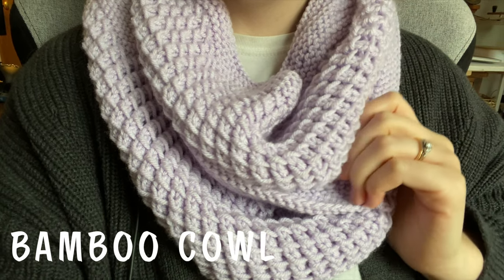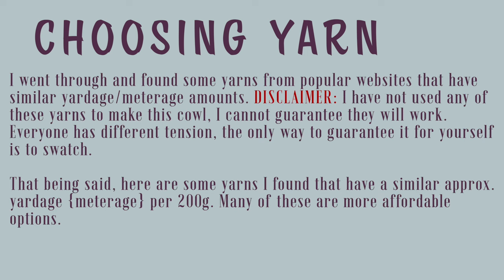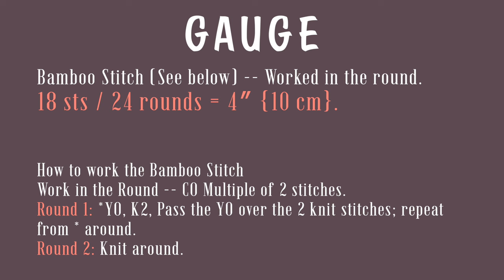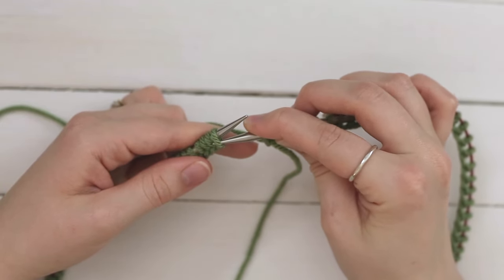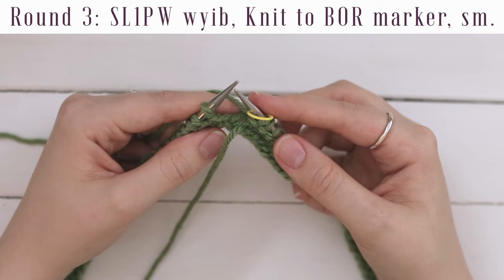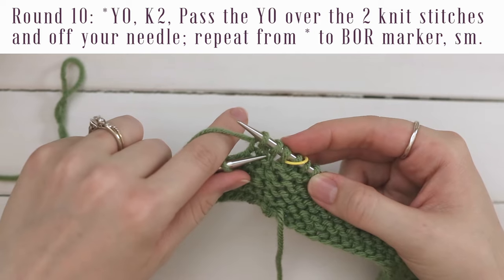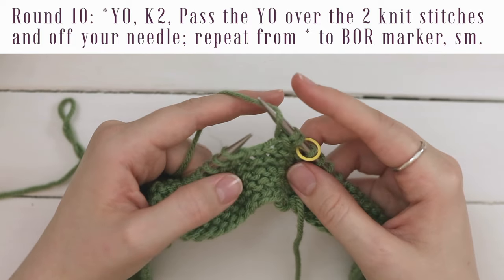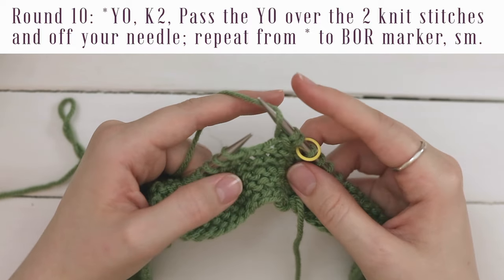How to Knit a Scarf for Beginners | FREE & Easy Cowl Knitting Pattern for Beginners | Circular Scarf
Welcome to The Blue Mouse Knits! Today I will be teaching you how to knit a scarf for beginners. This is my newest pattern for beginners - The Bamboo Cowl. This is a perfect pattern for beginners to learn to knit a scarf or a cowl. They're the same thing really. This scarf uses the bamboo stitch which is one of the easiest I think, and so fun to work. It creates this amazing texture that is so bouncy and fun to have in your project. This can be knit in 2 sizes, 1 that is more like a cowl and sits closer to your neck. And the second size is a circular infinity scarf that is wrapped twice around your neck. They're both super easy and knit up using worsted (medium) sized yarn so it works up really fast and easy. I really hope you guys enjoy this one :)

TIME STAMPS
0:00 - Intro
0:26 - Materials Needles
0:38 - Materials Yarn
1:09 - Choosing Yarn
1:40 - Yarn Substitutions
2:40 - Other Materials
2:45 - Sizing
3:25 - Gauge
4:01 - Pattern Begins
4:04 - Cast On
4:25 - Invisible Join in the Round
5:54 - Round 1
6:23 - Round 2
6:45 - Round 3
7:41 - Garter edging Repeats
7:56 - Round 10
9:37 - Round 11 & Repeats
10:06 - End Garter Edging
10:31 - Bind Off
11:54 - Fix Bind Off Gap
15:16 - Weaving in your ends